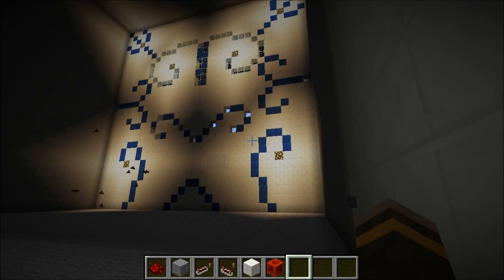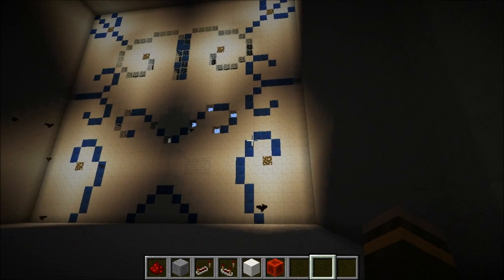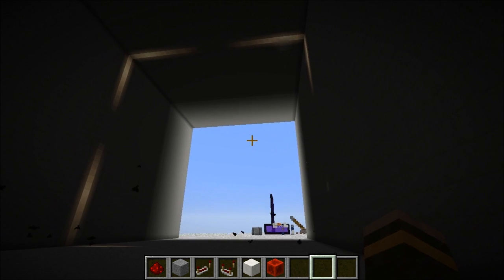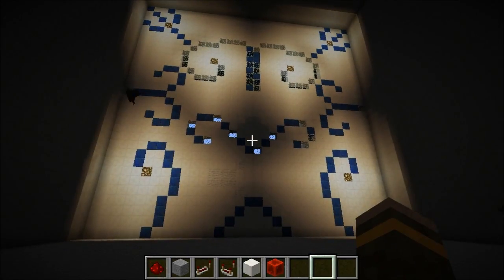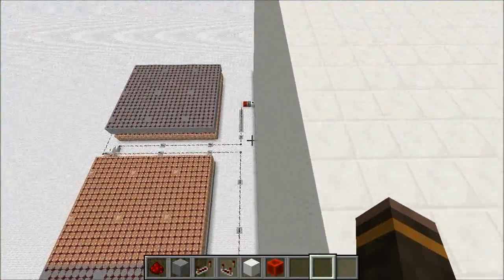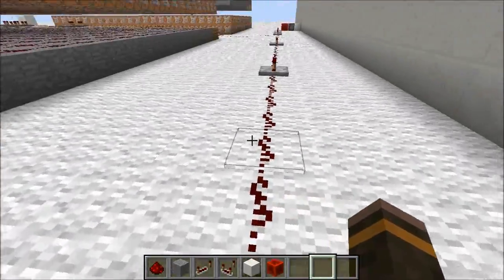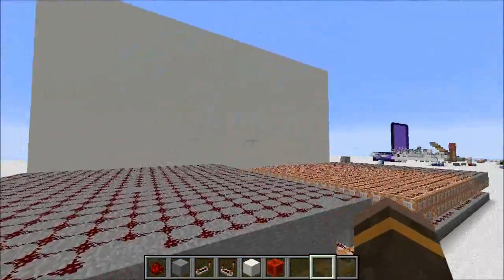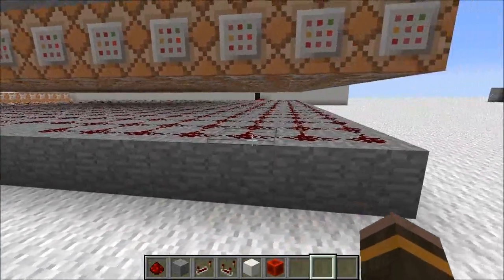Largest Piston Door 32x32 | 64 Subscriber Special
Thanks so much guys! You have really made this channel what it is today. Here's to many more!